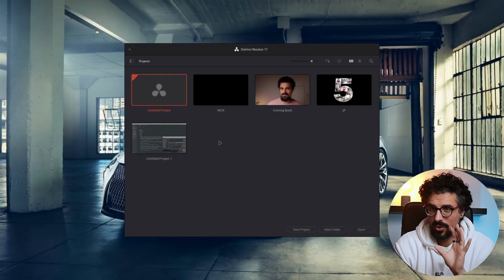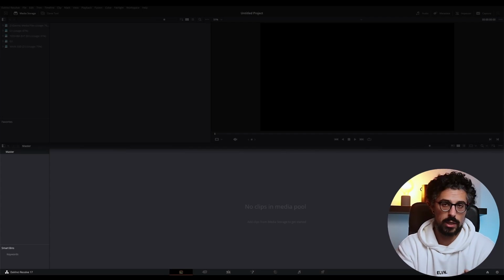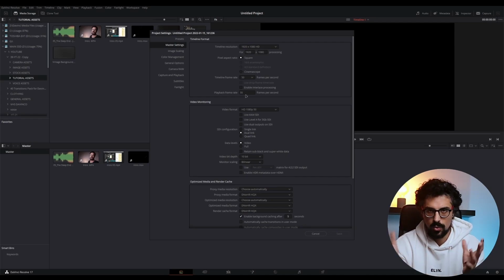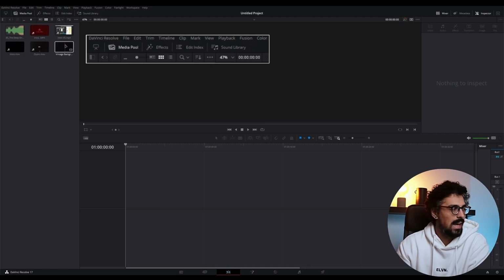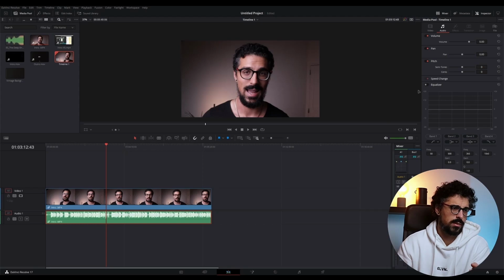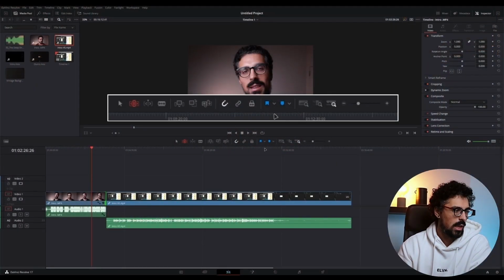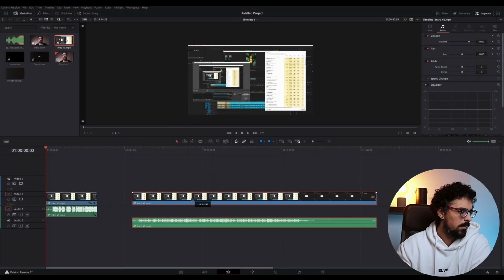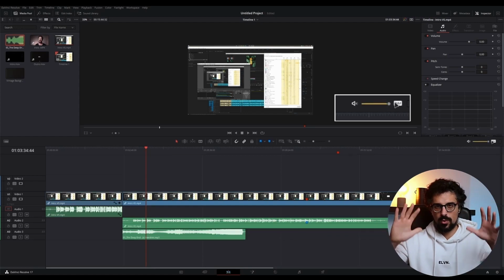Introduction | Davinci Resolve Beginner Course 2022 | Part 1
Watch this if you want to quickly learn to edit videos!!!
In this series I will show you how to use Davinci Resolve 17 - a super powerful and FREE video editing software.

In this episode we will look at the overall layout of Daninci and dive in into the Media and Editing workstations.

TIME STAMPS
00:00 - Intro
02:16 - Project Manager
03:55 - Interface Summary
06:14 - Media Workstation
09:33 - Importing Media
11:27 - Cut Workstation
12:00 - Edit Workstation
12:38 - Left Side Tabs (EDIT) pt.1
14:03 - Organizing Media into Bins (Folders)
14:24 - Left Side Tabs (EDIT) pt.2
17:00 - Preview Screen
19:06 - Right Side Tabs
20:42 - The Timeline
20:55 - Video/Audio Tracks
22:15 - Timeline Toolbar
22:20 - Selection Tool
22:26 - Trim Edit Mode
23:26 - Linked Selection Toggle
24:38 - Slip Edit Mode
25:55 - Blade Edit Mode (Cut Tool)
26:27 - Insert Clip
27:00 - Overwrite Clip
27:49 - Replace Clip
28:05 - Snapping Toggle
29:05 - Position Lock
29:24 - Markers
30:31 - Flags
31:00 - Timeline Zoom + Keyboard Shortcuts
31:58 - Timeline Volume Control
31:16 - Outro

Stock footage by Pexels

My Gear:
- Canon 800D
- GODOX Softbox 60cm x 90cm
- GEEKOTO Camera Tripod (195cm)
- Rode Microphones VideoMicro
- Godox SL60W
- NANLITE PAVOTUBO 6C I